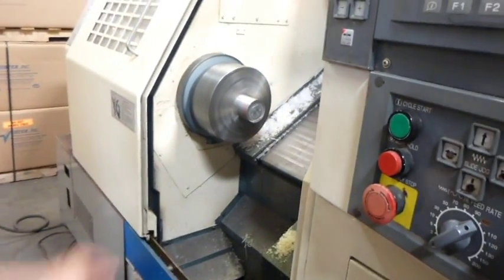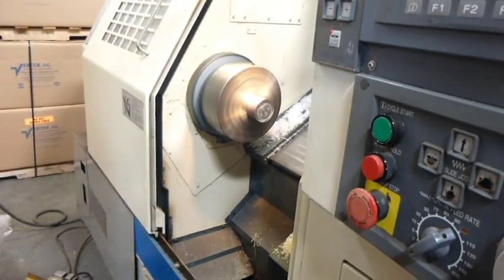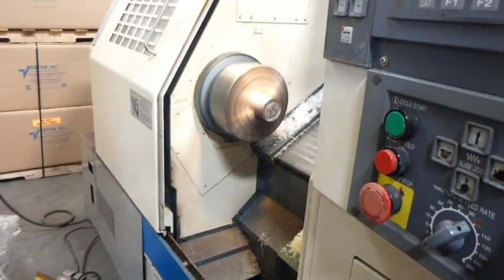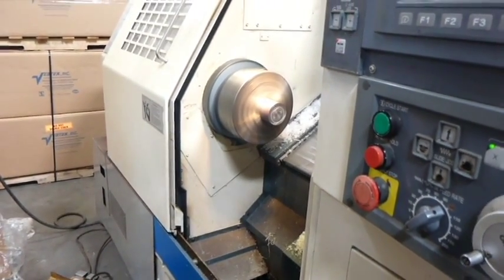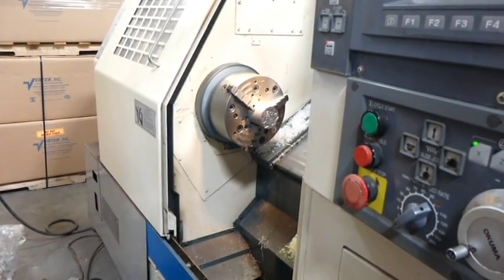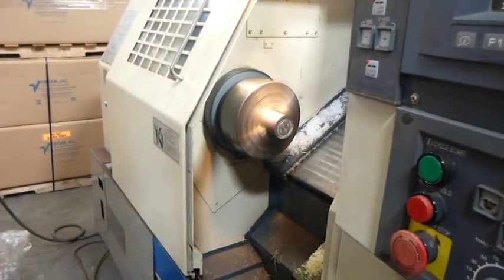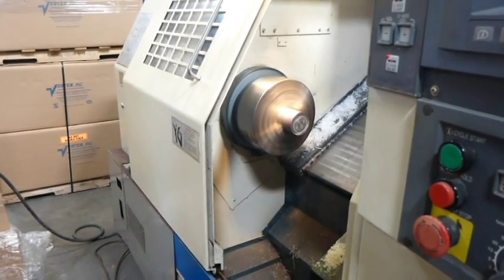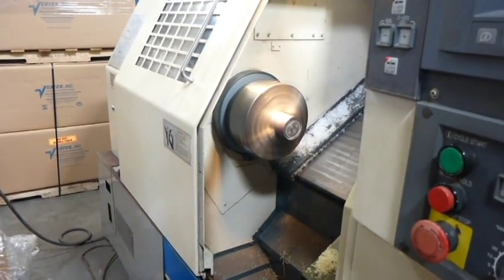10" chuck Okuma Model LB-15M Mark II 3-Axis CNC Lathe (1995)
10" chuck Okuma Model LB-15M Mark II 3-Axis CNC Lathe (1995)